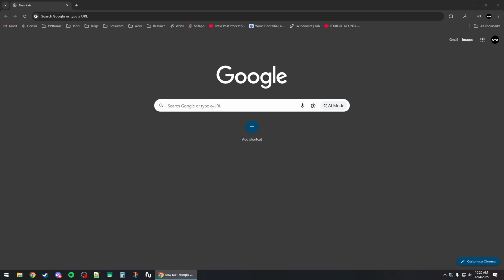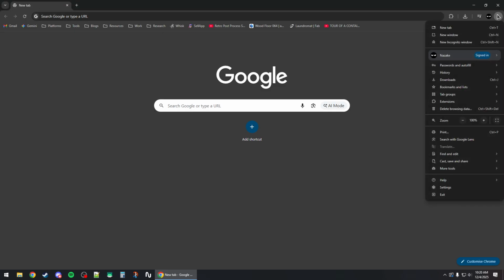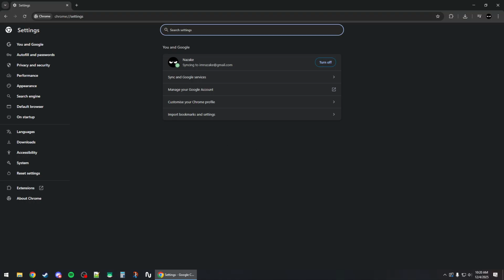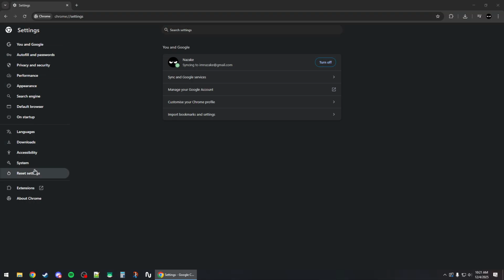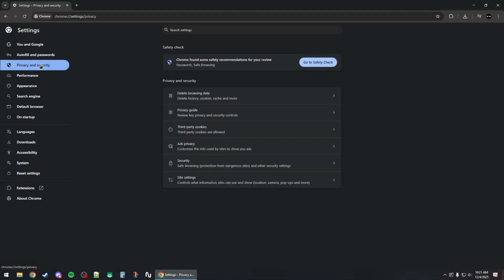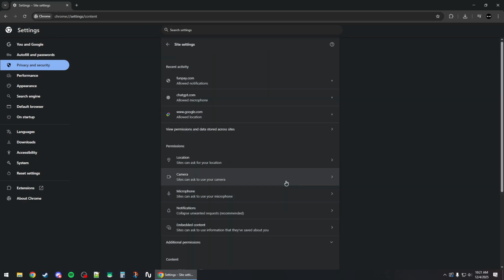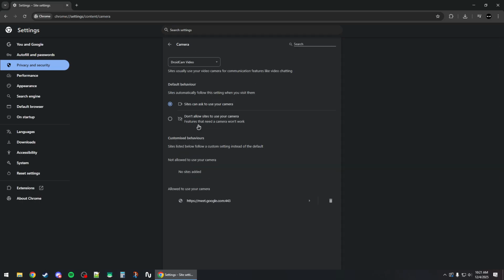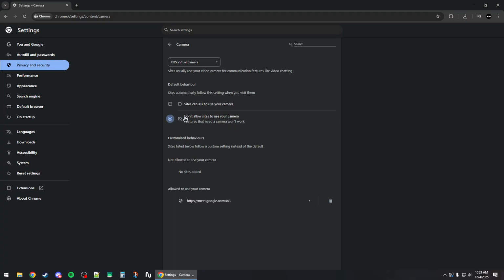How To Allow Webcam Access Google Chrome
Quick guide to enable your webcam and microphone in Google Chrome for video calls, meetings, and online classes.